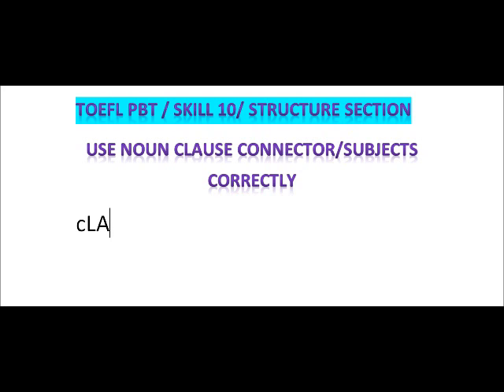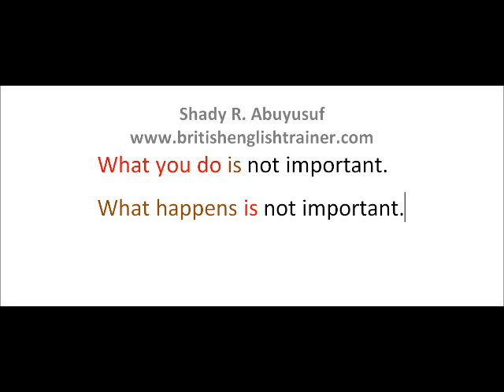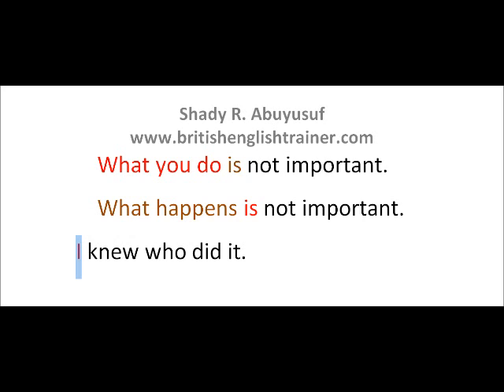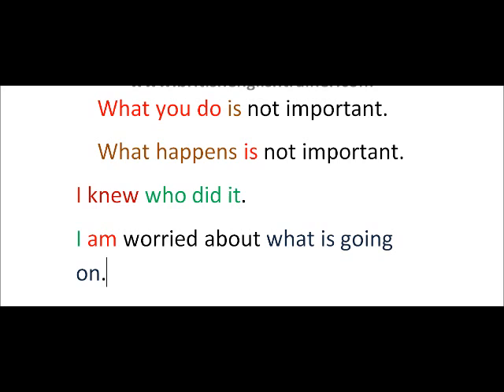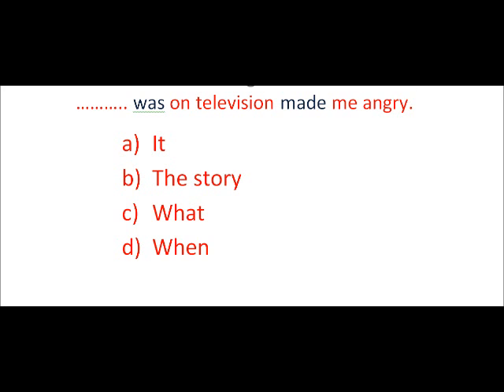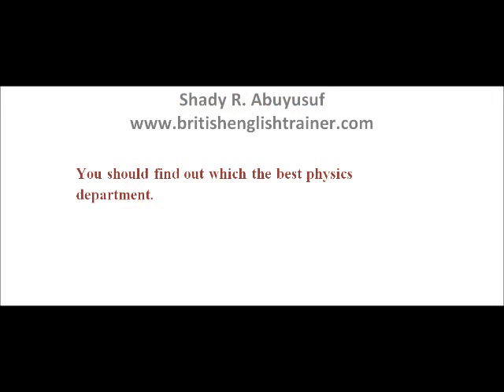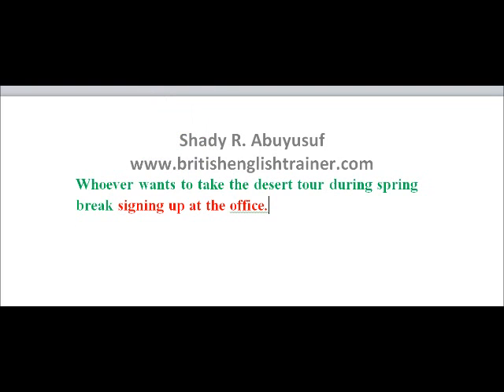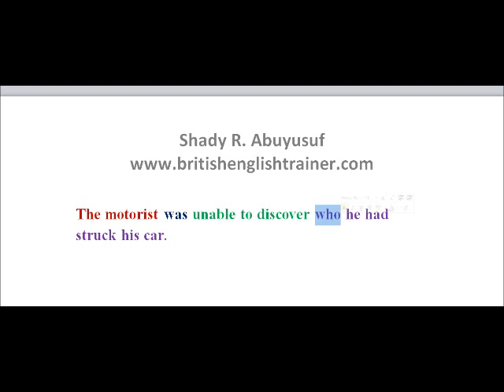TOEFL PBT SKILL 10